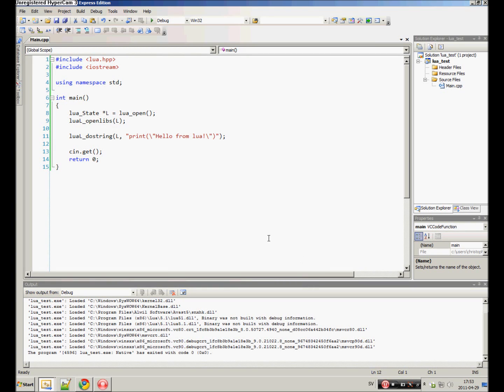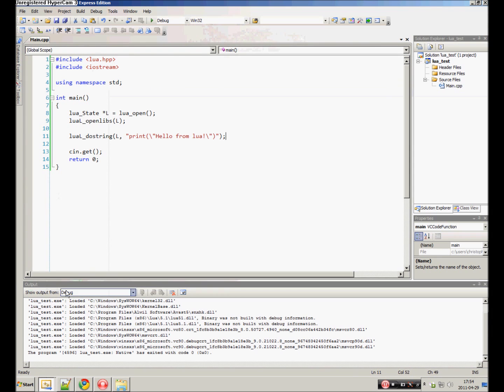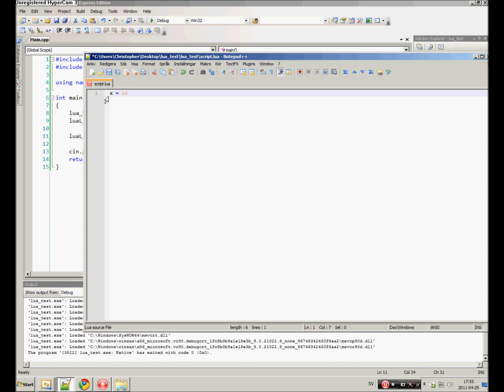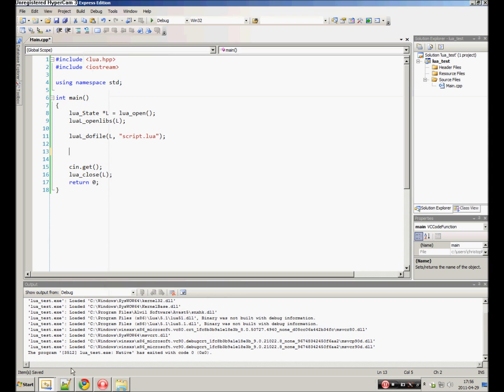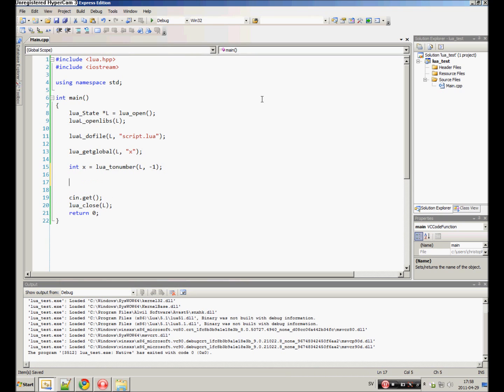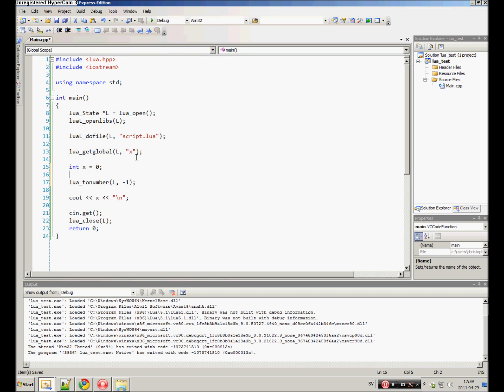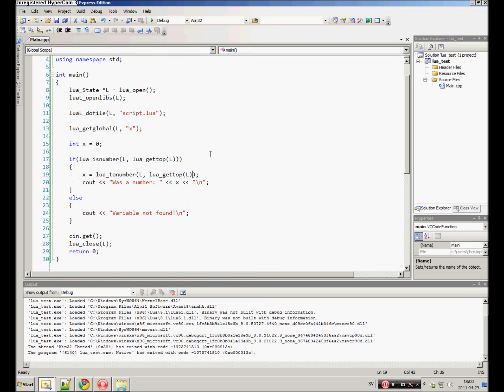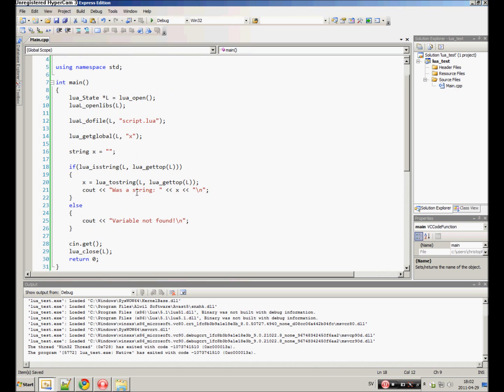C++ Lua Part 2 Accessing Variables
-Source Code!-

In this part we cover how to get variables from lua into c++.